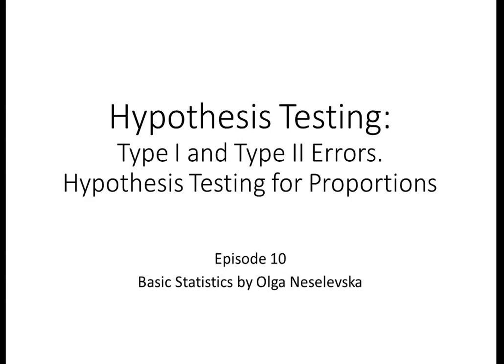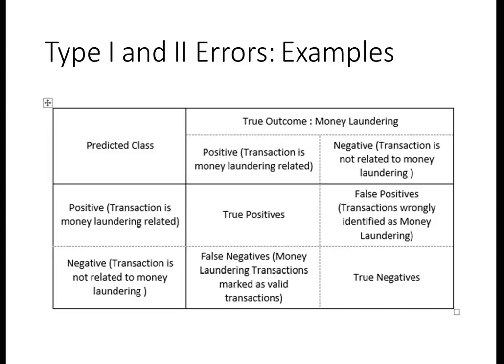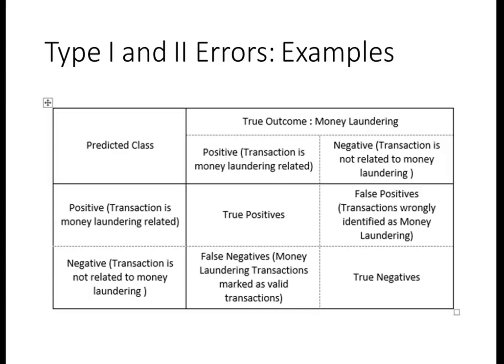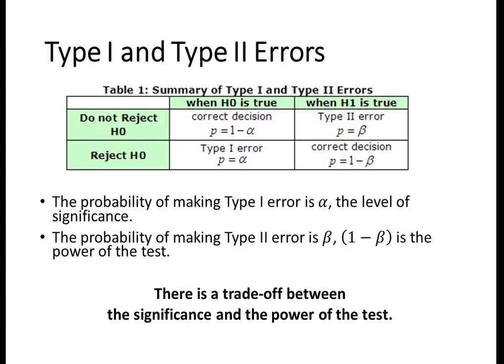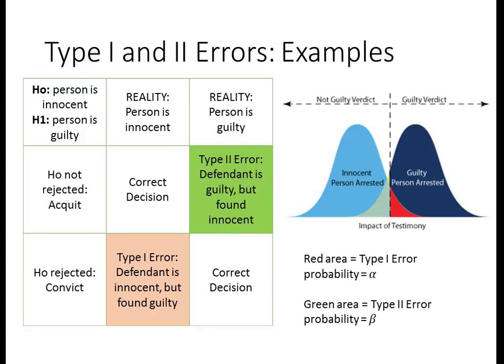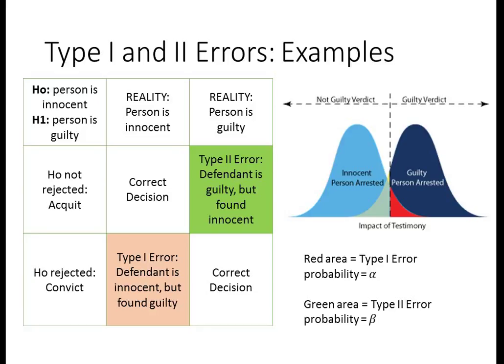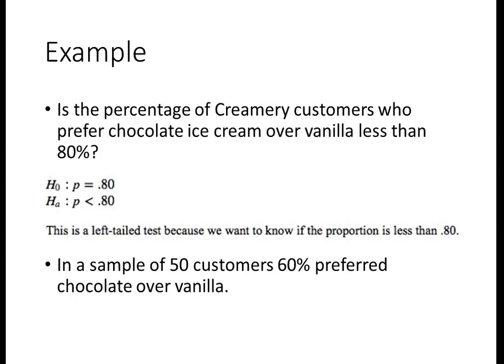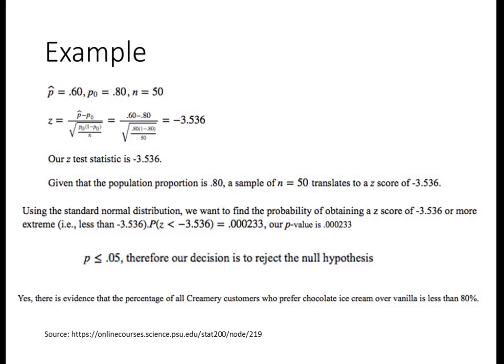Basic Statistics Episode 10(final). Hypothesis Testing (part II)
Hypothesis Testing for Proportion.
Final remarks